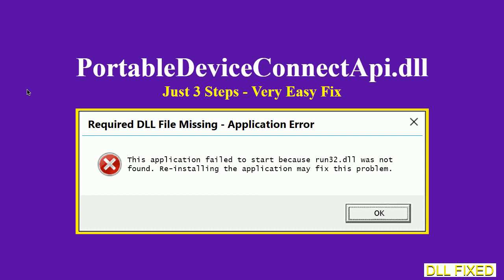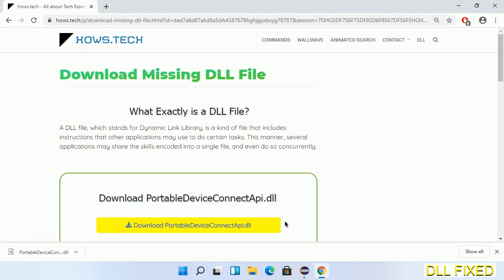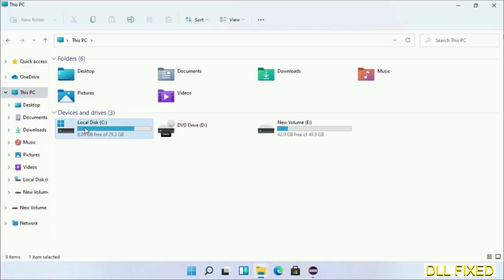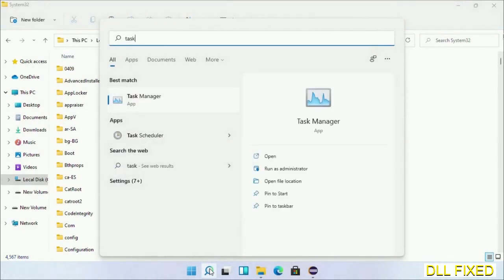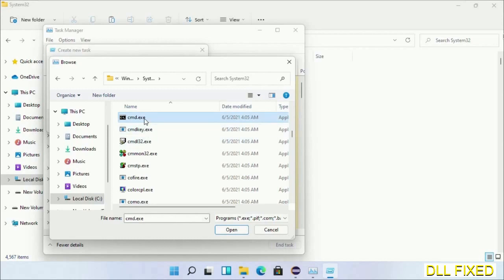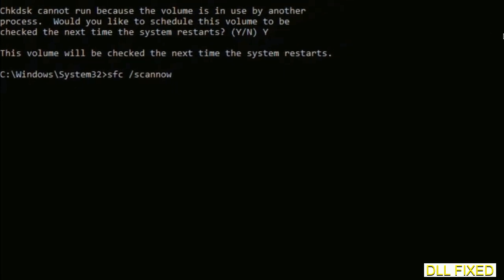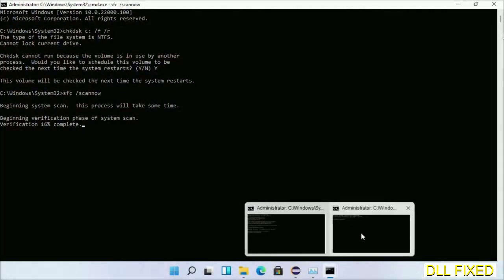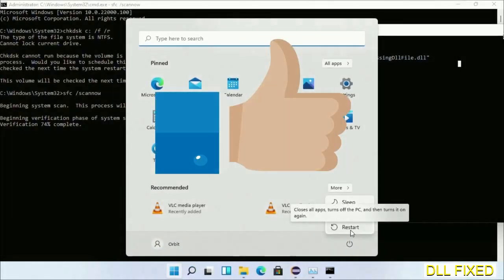PortableDeviceConnectApi.dll missing in Windows 11 | How to Download & Fix Missing DLL File Error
This video will help you to fix PortableDeviceConnectApi.dll not found error. You will be able to run your application program. We will fix this missing dll problem in 3 steps.

1. Operating System with 32 bit / 64 bit
2. Computer Model or Manufacturer
3. Program you are trying to open.

the program can't start because PortableDeviceConnectApi.dll is missing from your computer
the program can't start because PortableDeviceConnectApi.dll is missing windows 11
the program can't start because PortableDeviceConnectApi.dll is missing windows 10
the program can not start because PortableDeviceConnectApi.dll is missing windows 11